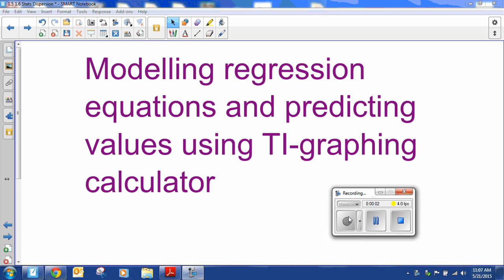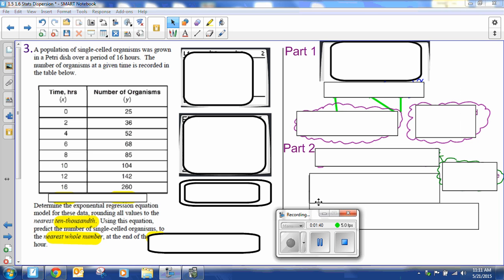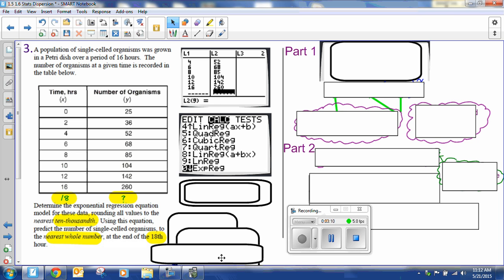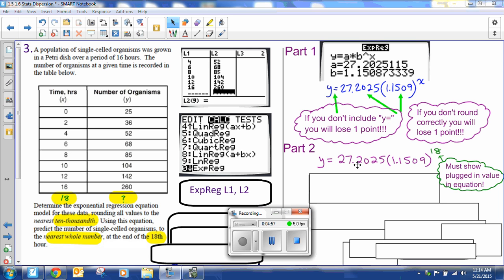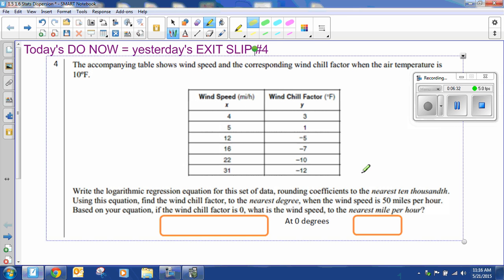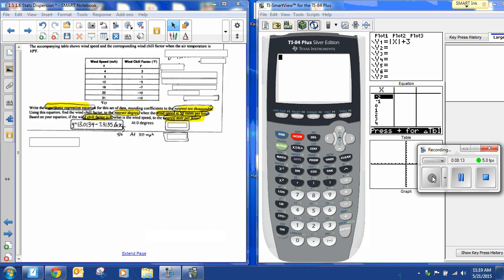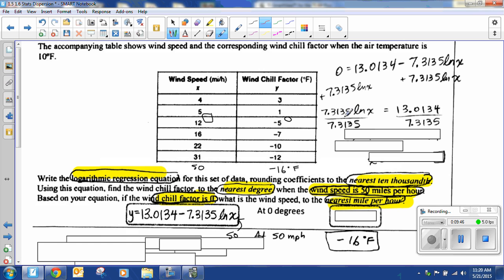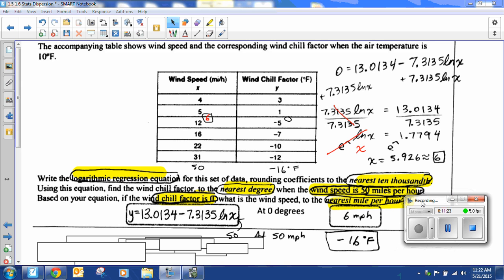12 5 Statistics Regression